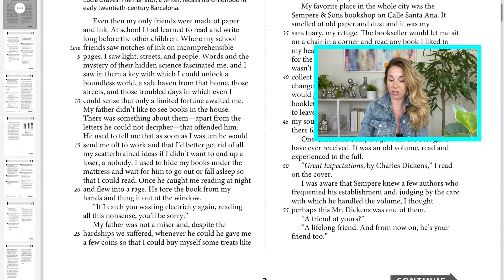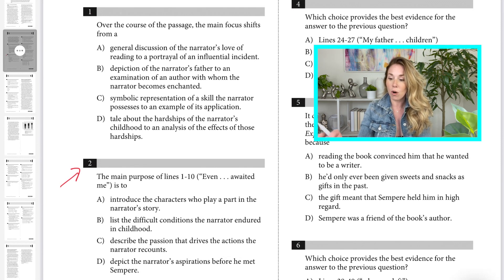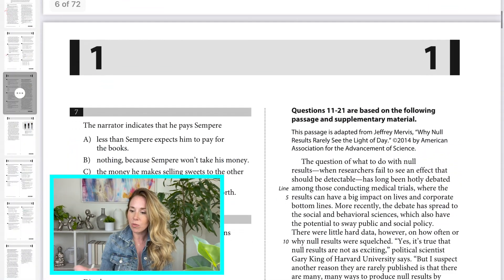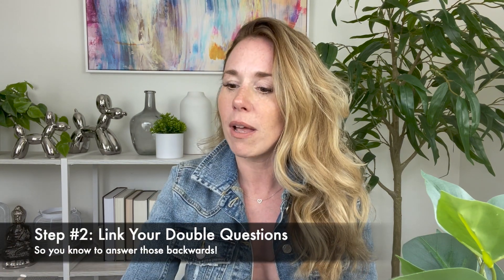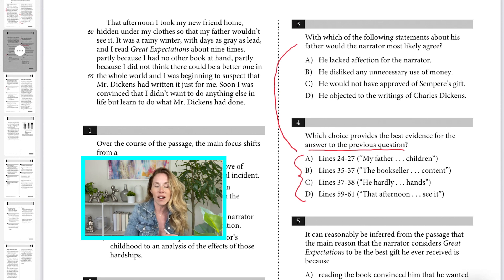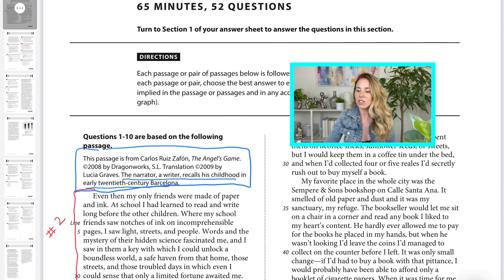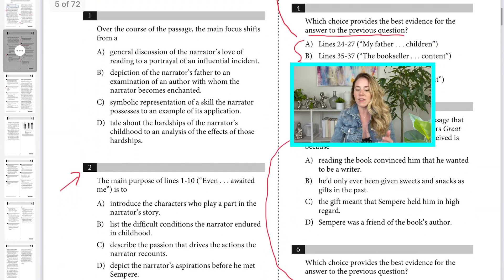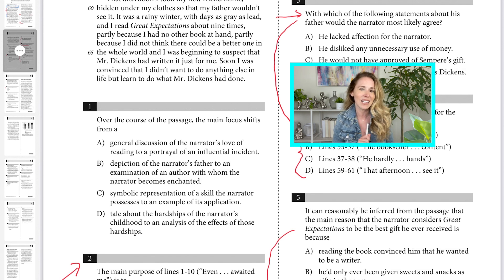Get A PERFECT SCORE on the SAT: How to EXECUTE the SAT Reading Section (Tips and Strategies)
SAT Reading strategies and tips to get a perfect score on the SAT! My score was only a 640 in high school and I use this strategy now and get 760-800 every time! I score perfect and you can too!  In this video, I go over three strategies for executing this section to get your best SAT score possible! You can use these tips on the ACT and other tests as well!

About Me
My name is Laura Whitmore and I have been an SAT and ACT test prep tutor for over 15 years! I have helped hundreds of high school students boost their scores on both the SAT and ACT tests. My students have had significant score gains using my strategies and have gotten into amazing colleges! My company is based in Upstate New York and is called Strategic Test Prep.